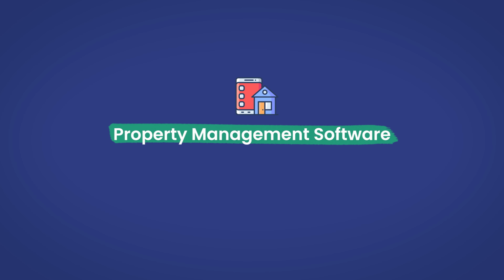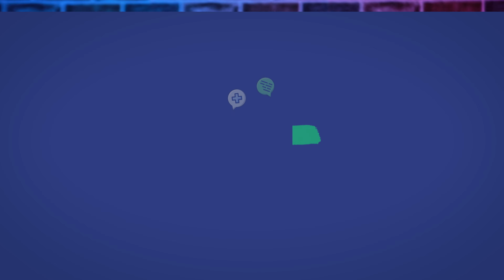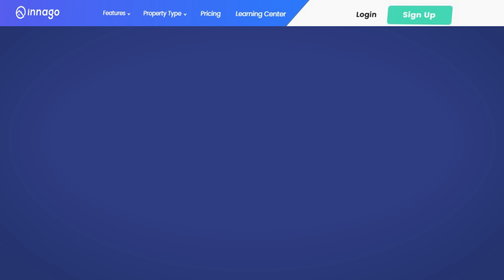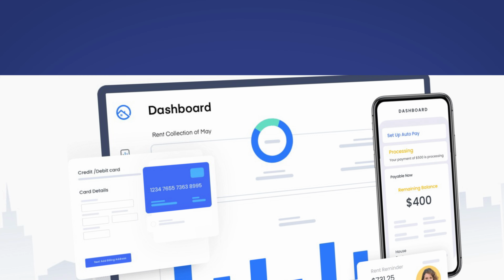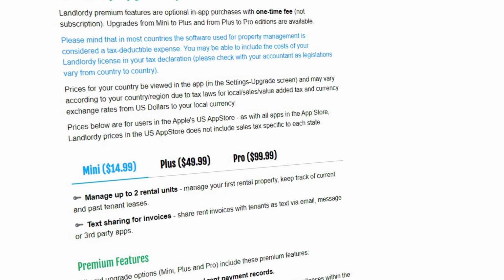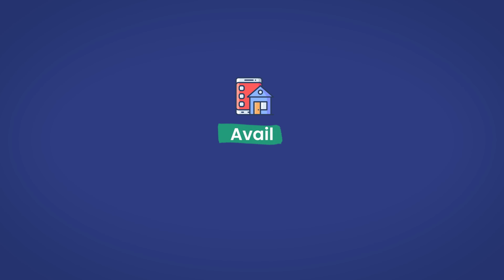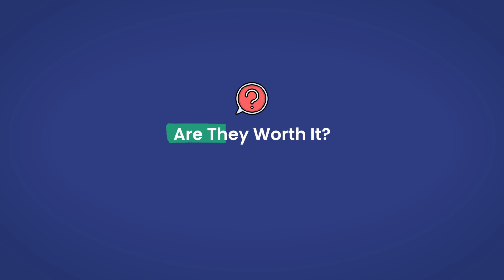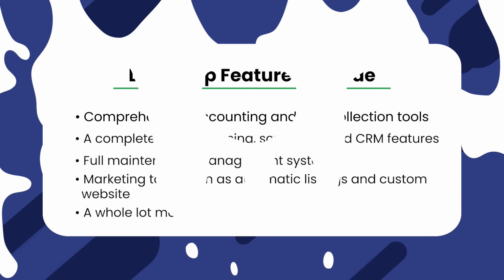The Best FREE Property Management Tools You Need to Try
Guess what!? There are several property management options that are FREE! Let's dive right in. Make sure to check out DoorLoop today

Every property management tool is different, but there are universal things to look for to make sure you’re picking the right one for you and your portfolio. Specifically, in the case of “free” property management software, so today I will help guide you through some free options.

0:00 Welcome!
0:59 Property Management Software
1:24 Considerations
1:33 Unit Capacity
1:56 Hidden Charges
2:17 Reviews
2:38 Disadvantages
3:28 Our Top Picks
3:37 Stessa
4:03 Stessa Features
4:12 Stessa Pricing
4:19 Innago
4:34 Innago Features
4:44 Innago Pricing
5:03 Landlordy
5:29 Landlordy Features
5:37 Landlordy Pricing
6:04 TenantCloud
6:20 TenantCloud Features
6:28 TenantCloud Pricing
6:41 Avail
6:57 Avail Features
7:04 Avail Pricing
7:21 Are they worth it?
8:00 DoorLoop